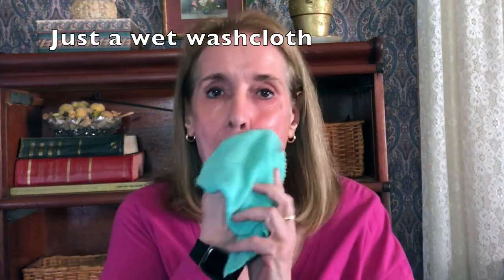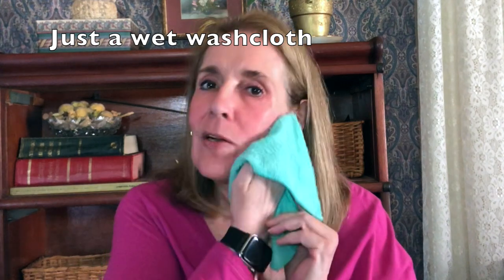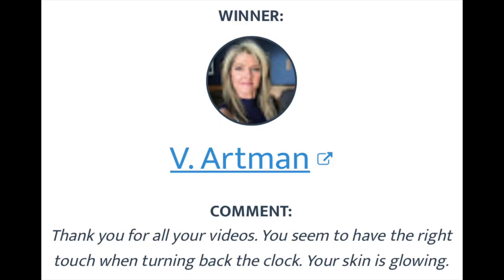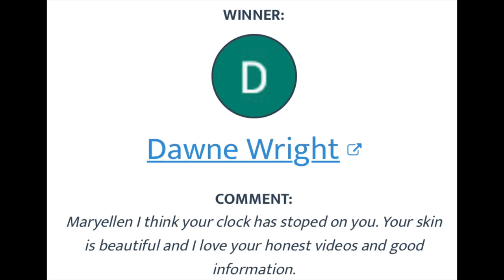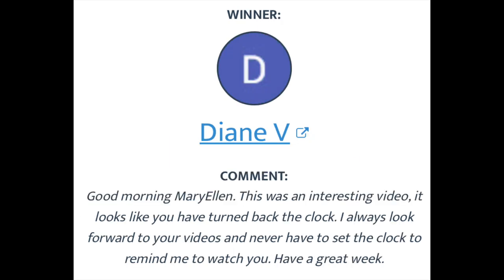8 Answers to Questions About My LED Red Light Mask + Chit Chat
My last video ) was an 8 week review of the Omnilux Contour Mask I purchased. There were several questions about my LED Red Light Therapy Mask, so I did my best to answer them. Please do your own research, I just do what seems to be the best for me. Of course, like always there is a little chit chat.

Cacay Oil

Vital Proteins

Biotin - I buy these and cut them in half

Floxite 15X Magnification Mirror

Real Silk Scrunchies - Amazon has quite a few real silk scrunchies - I ordered these because they came in several color choices I also bought these because they were smaller in size
TODAY'S MAKEUP:
Timeless Skin Care:
$5.00 off with code MARYELLEN - Serums, Creams, Pure Line, Sprays. Minimum purchase of $14.95 required. Limited to one use per customer

My favorite "tool" I use to examine my skin, and tweeze my eyebrows.  I bought mine in 2007 and love it.